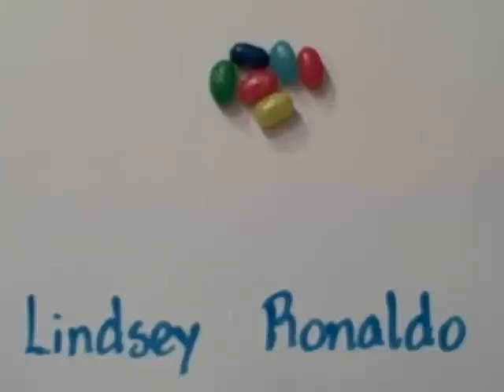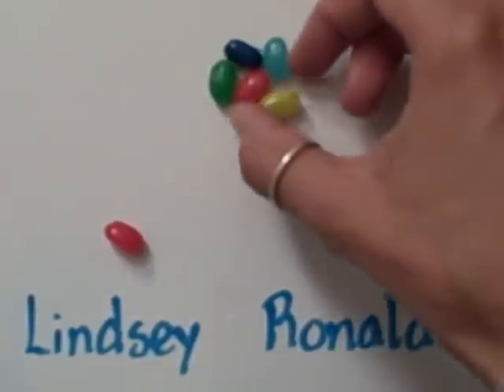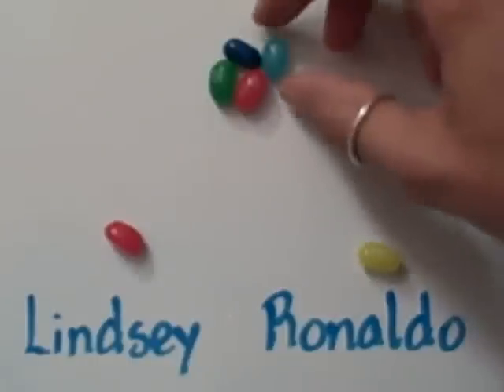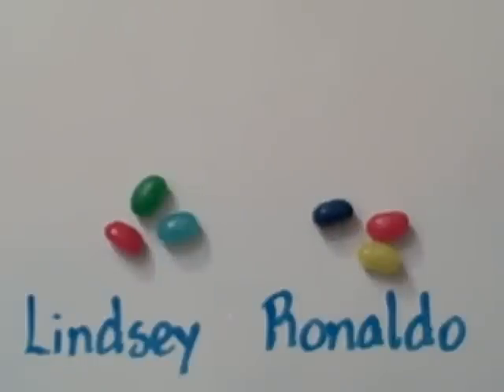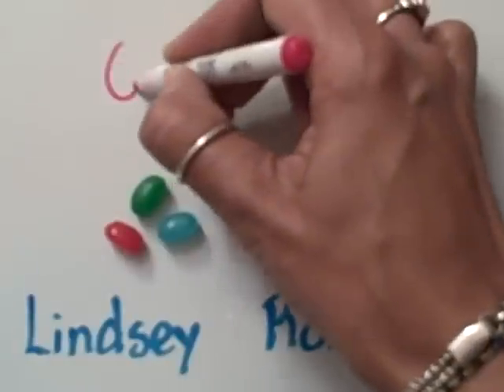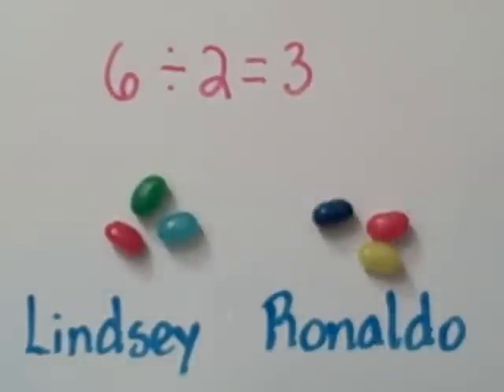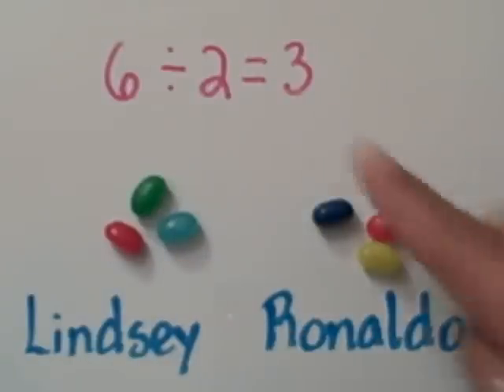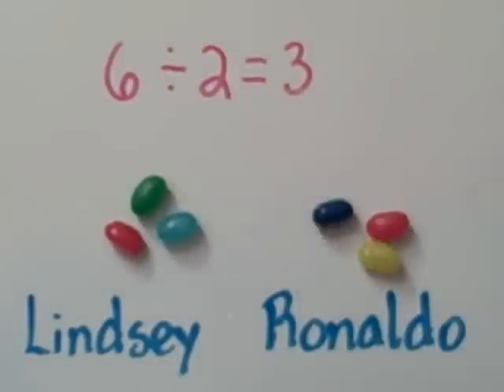Division: Equal Sharing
Sample of 2nd grade interactive lesson for "Prevent the Achievement Gap from Opening" for Pepsi Grant.  Created by Lisa Watts-Lawton